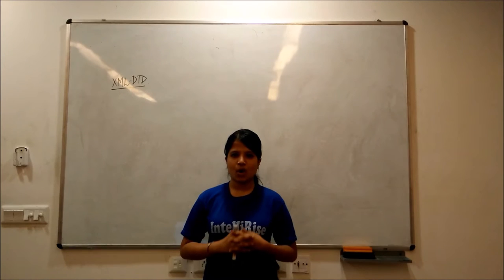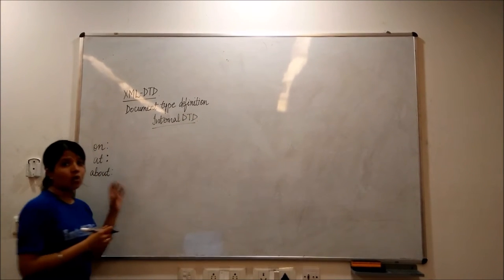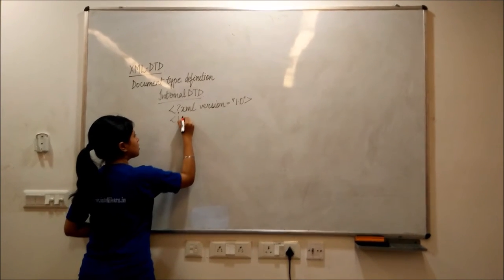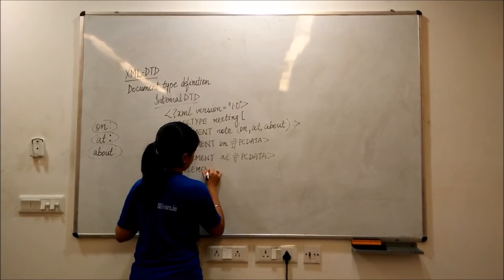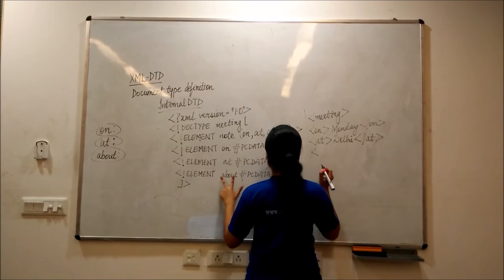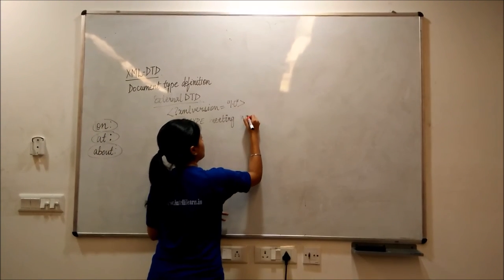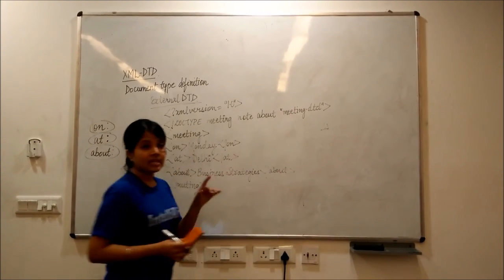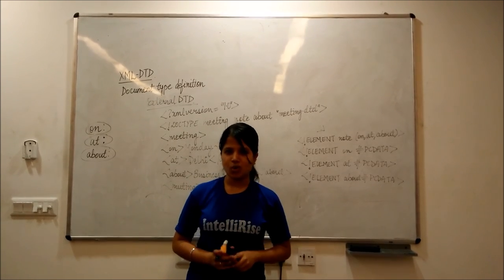XML DTD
This video explains about XML DTD, how to define structure of XML document,  legal elements, Entity declaration, to define special characters and character strings, used in the document,
!DOCTYPE note defines that the root element of the document is note
!ELEMENT note defines that the note element must contain the elements: "to, from, heading, body"
!ELEMENT to defines the to element to be of type "PCDATA"
!ELEMENT from defines the from element to be of type "PCDATA"
!ELEMENT heading defines the heading element to be of type "PCDATA"
!ELEMENT body defines the body element to be of type "PCDATA"